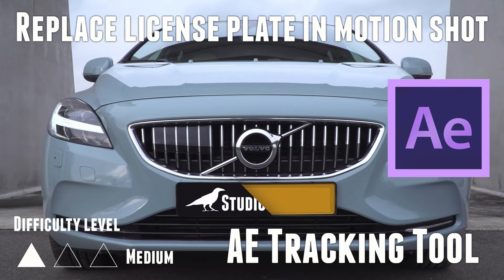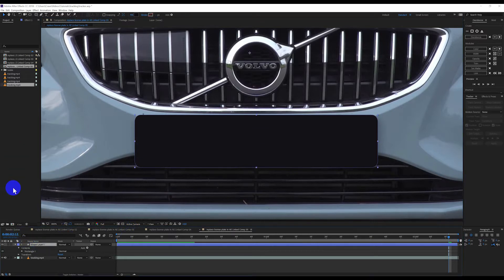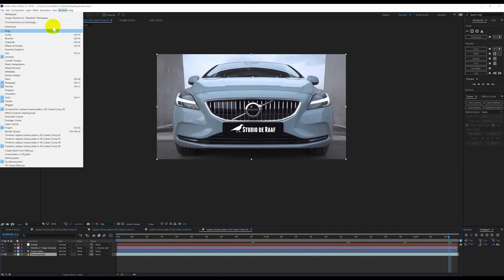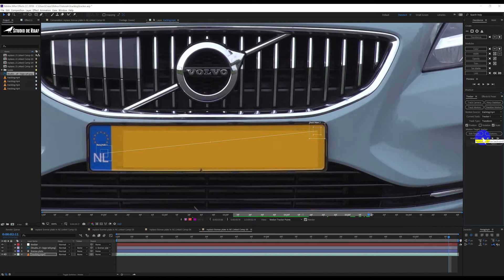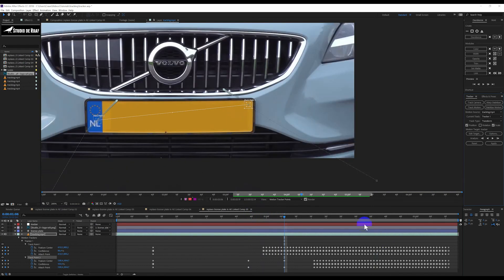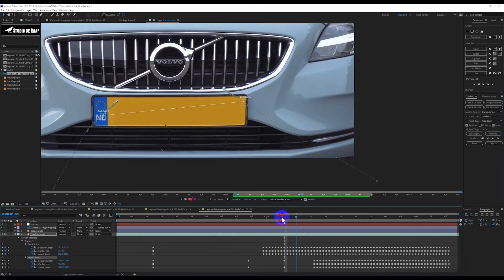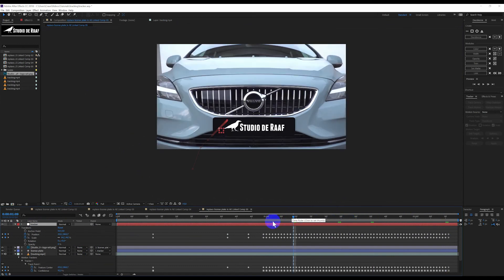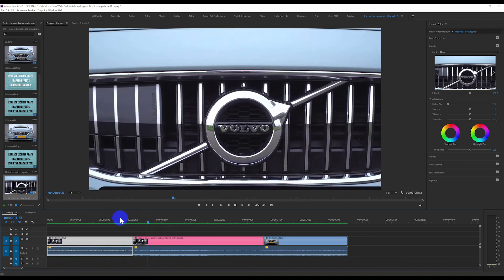After Effects - change number plate on moving shot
In this tutorial i will show how to replace a number plate on a moving shot using the tracker tool. Th e difficulty is that the plate moves of screen. This tutorial is for users who have some knowledge from AE